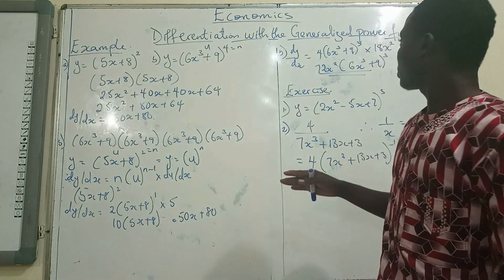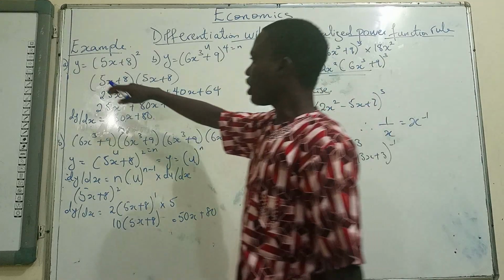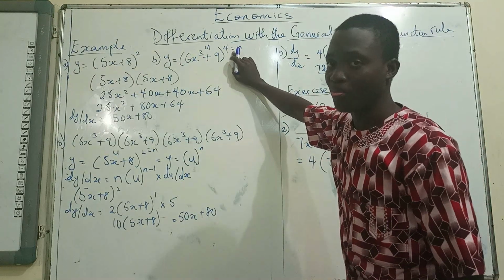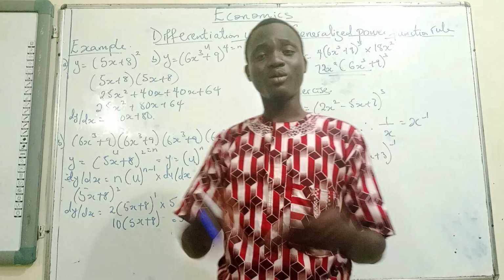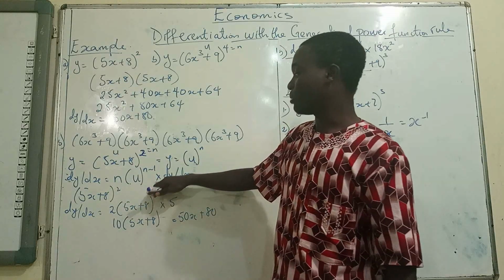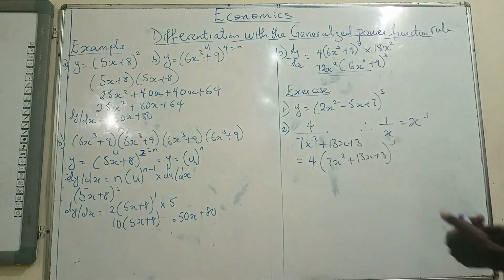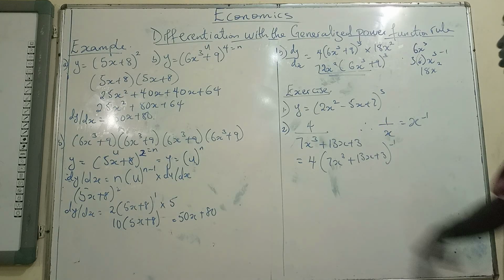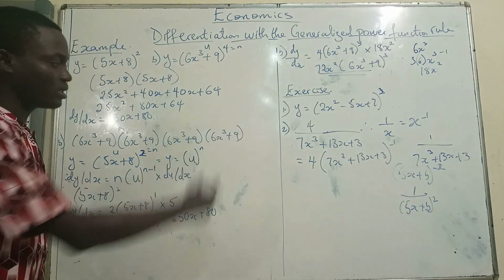The generalized power function rule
Class outline
1. A proof that the generalized power function rule is better in differentiating functions with powers greater than 2 instead of trying to expand the function.
2. An additional exercise on applying the generalized power function rule.
3. An assignment to test your understanding of the topic at the end of the class.